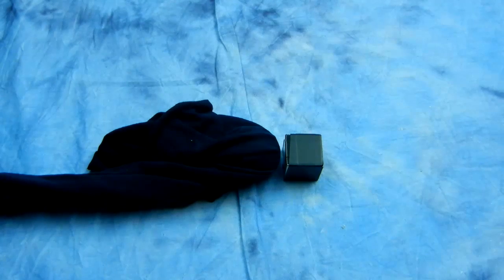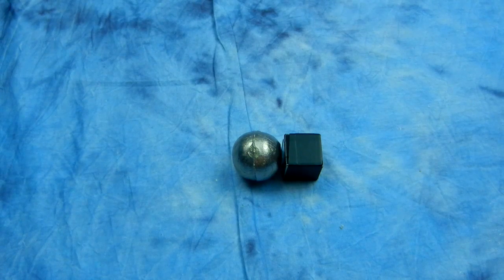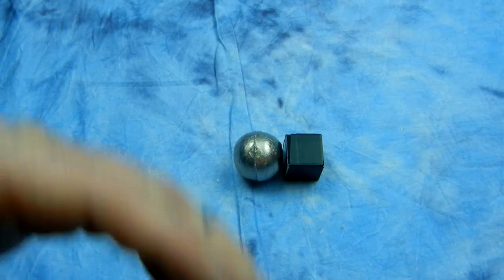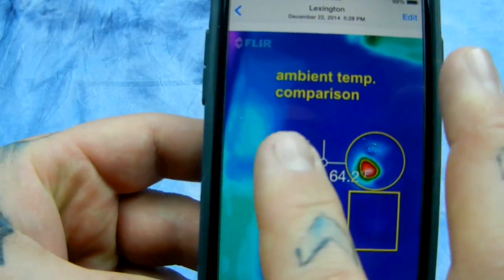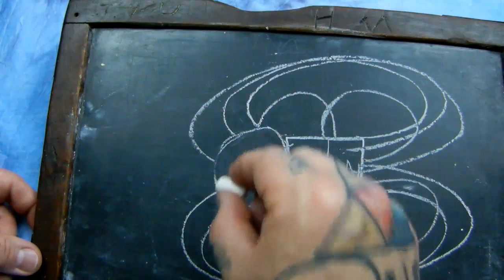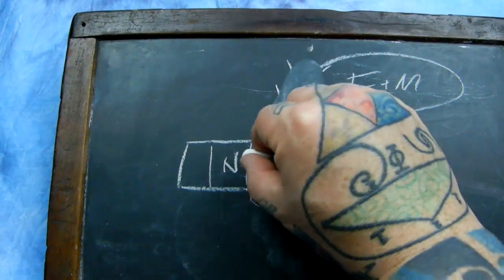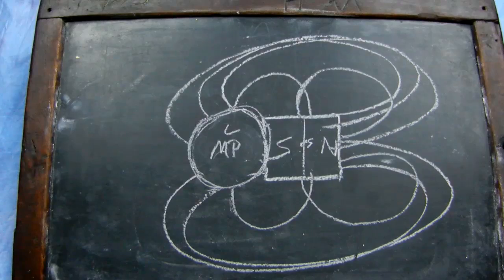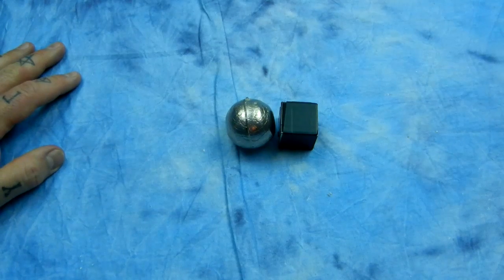Zero Input & Heat Generation ("free" energy) binary mechanism. FIRST TIME EVER SEEN